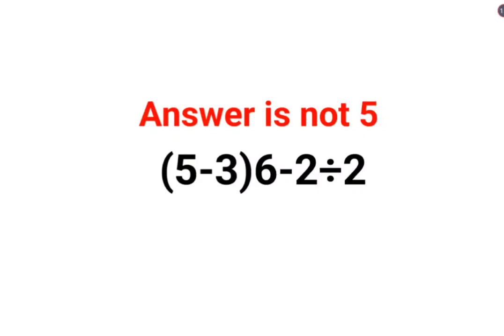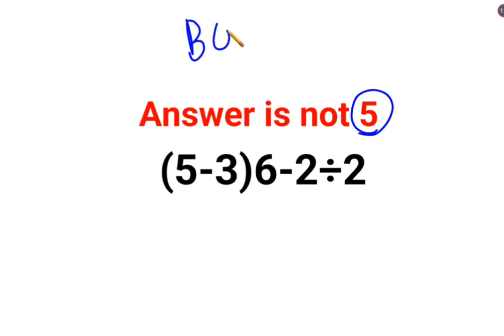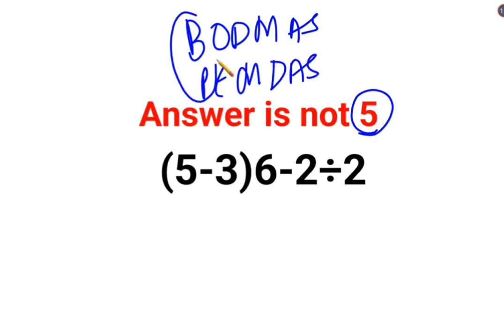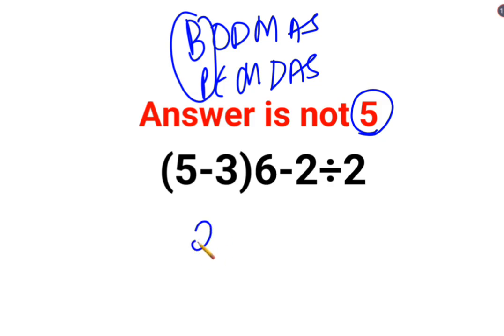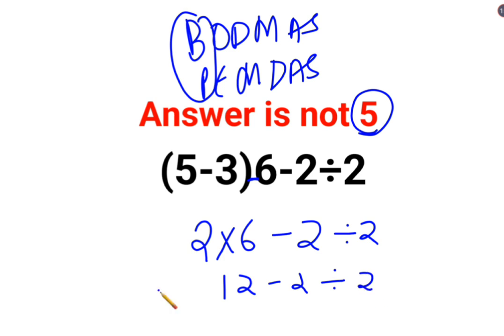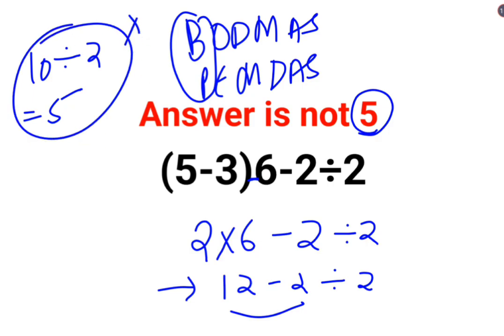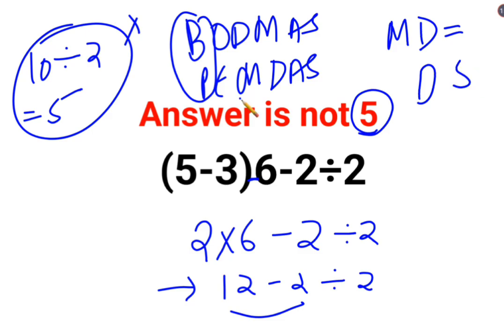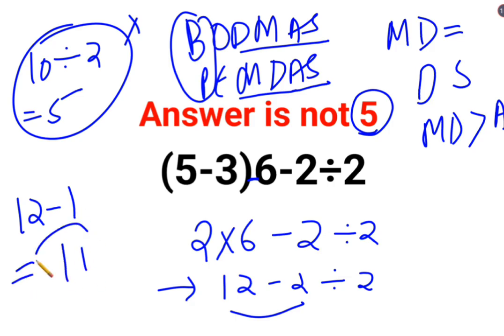(5-3)6-2÷2 The answer is not 5. Many got it wrong! Ukraine Math Test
factorial expressions
exponential factorial
0 factorial
5 factorial
9 factorial
1 factorial
n factorial
i factorial
factorial 7
factorial 6
factorial 5
factorial 8
factorial 9
10 factorial
52 factorial
-1 factorial
factorial hr
factorial 10
factorials e
factorial problem
factorial problems
52 factorial problem
multifactorial problem
left factorial
leetcode factorial
q-factorial
factorial results
n factorial probability
v-factor
x factorial
y=x factorial
y-factor
45 factorial answer
z-factor
z-factor formula
factorial 0.5
0 factorial is 1 proof
0 factorial is 1
0 factorial equals 1 proof
1 factorial
1 factorial equals
1 factorial 100
1 factorial 30
2 factorial calculator
2 factorial
2 factorial design of experiments
2 factorial equals
factorial 3
3 factorial answer
3 factorial factorial
3 factorial
3 factorial design
factorial 40
factorial 4
4 factorial
4 factorial combinations
4 factorial equals
4 factor fractional factorial design